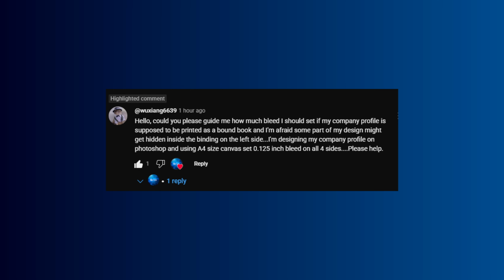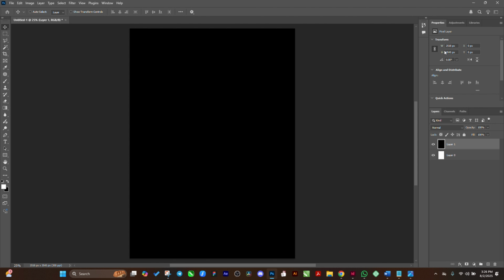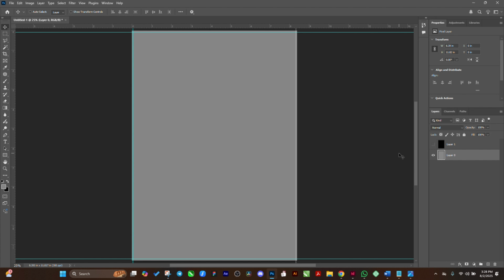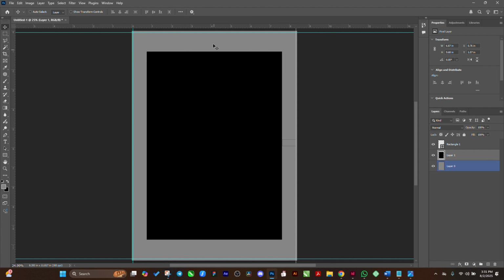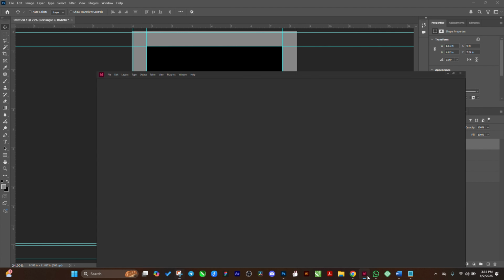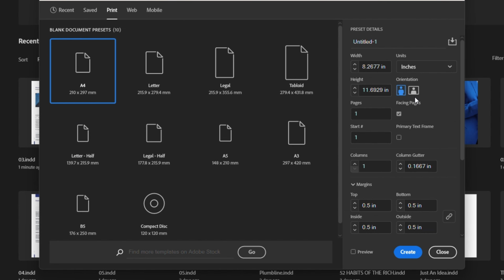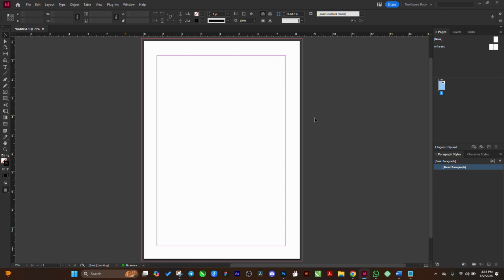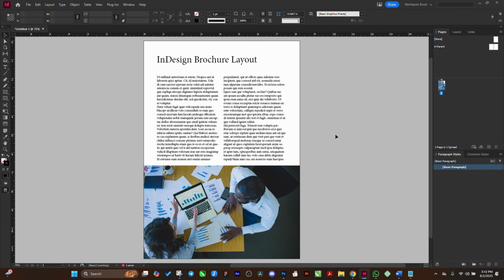Bleed vs Margins in Photoshop & InDesign | How to Prepare a Brochure for Print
In this Adobe InDesign and Photoshop Quick Tip, I explain the important difference between bleed and margins when preparing a company profile, brochure, magazine, or similar print project.

I demonstrate how to set up a 0.125-inch bleed in Photoshop, create safe margins for your text and graphics, and use guides to clearly identify the areas that should remain protected from trimming.

I then show how the same process is handled in Adobe InDesign, including how to add bleed directly when creating a new document and how to adjust margins through Layout, Margins and Columns on the Master Page.